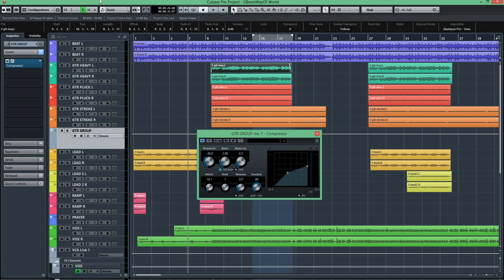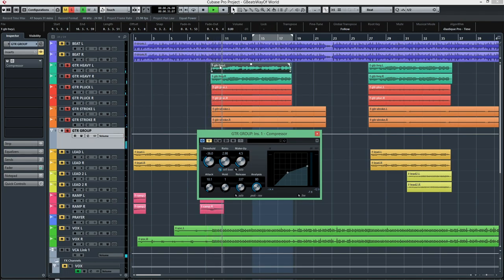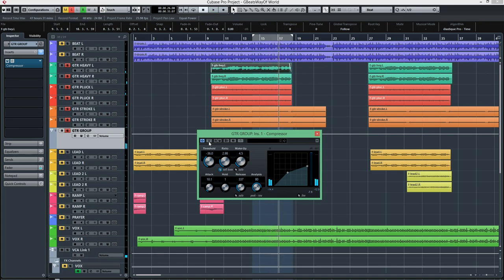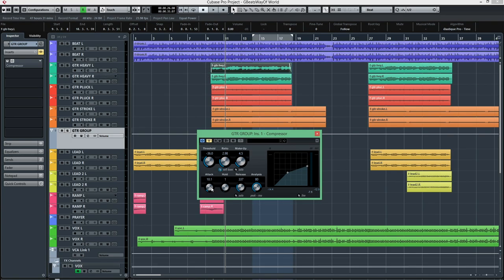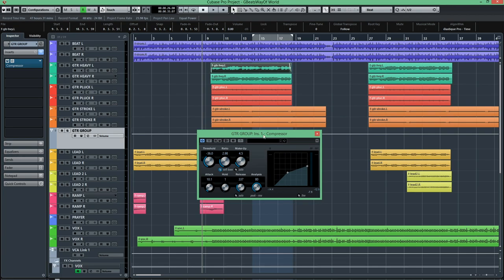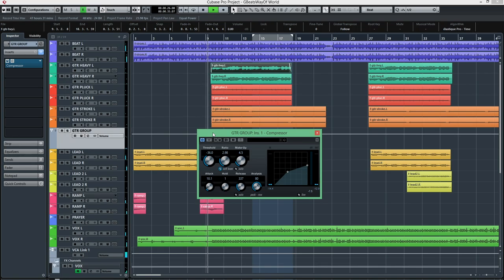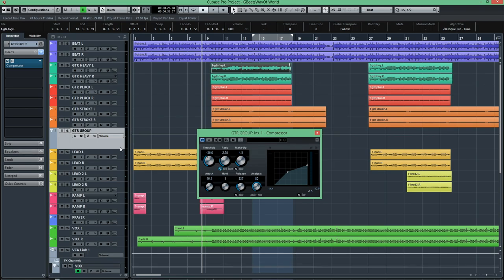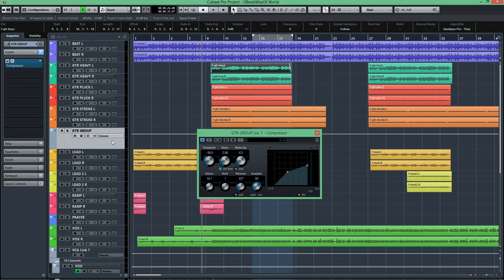Compression Made Easy - BUS Compression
Compression made easy.
The concept of dynamics and compression.
The simple explanation.
Learn how to use Compression. In this video, we talk about the basics or fundamentals of using compression on bus tracks. Use the techniques in this video to learn how to compress your individual tracks and your entire mix in your own home projects.